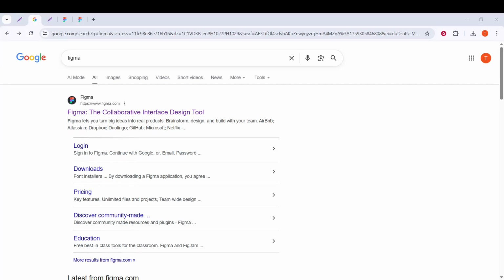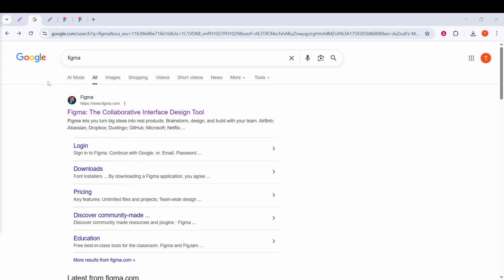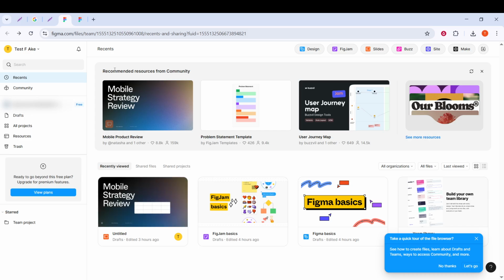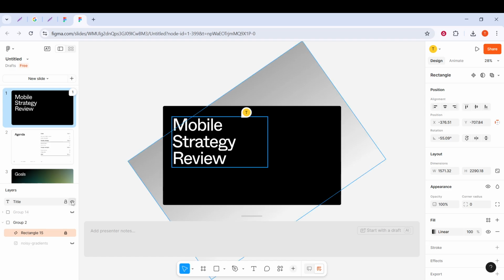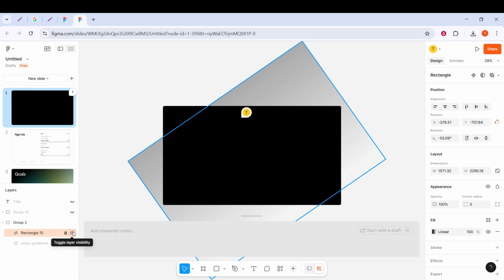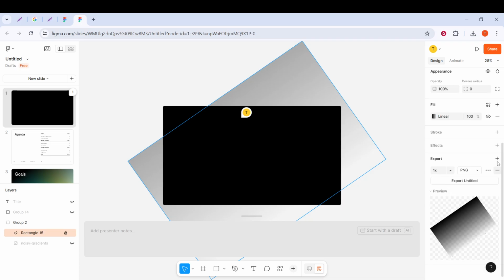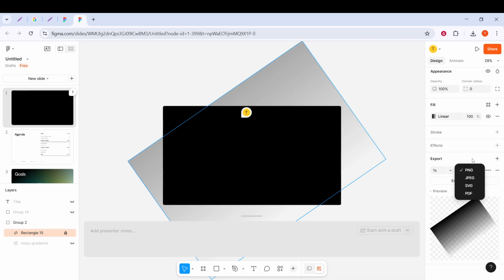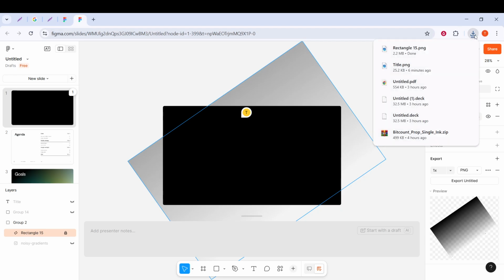How to Export a Background Image Without Text in Figma [2026 Full Guide]